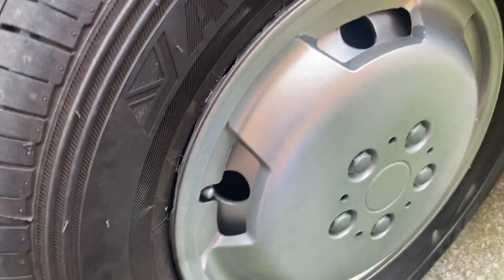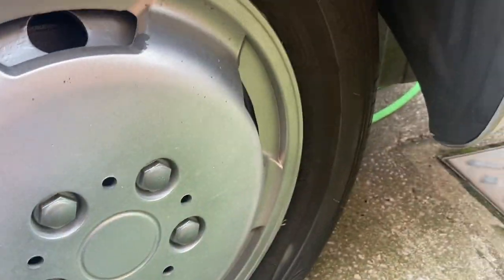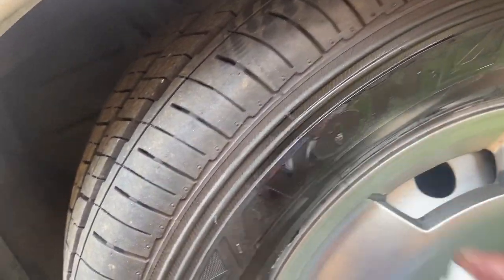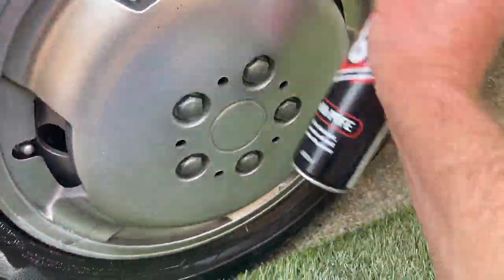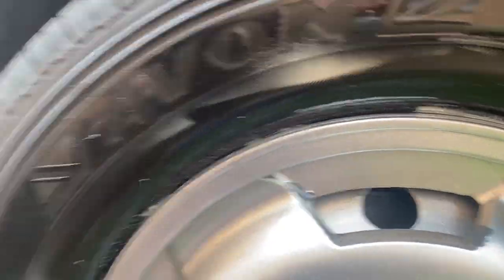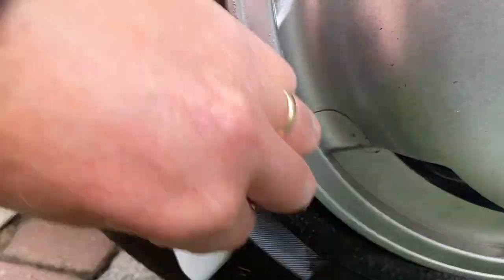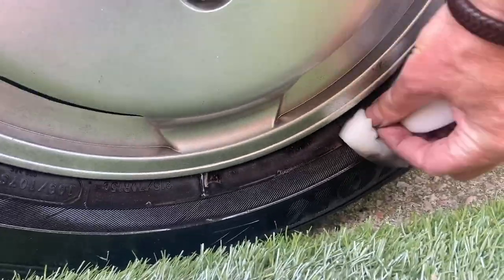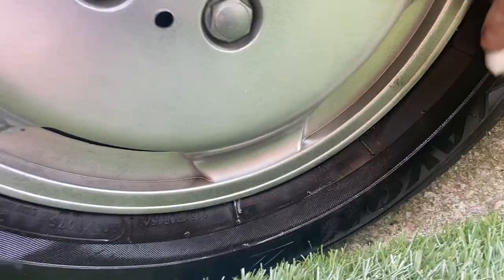Removing paint overspray on tyres in seconds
This video shows you how to remove paint overspray on tyres. It is a simple fix that only takes second using mainstream products you may well already have.